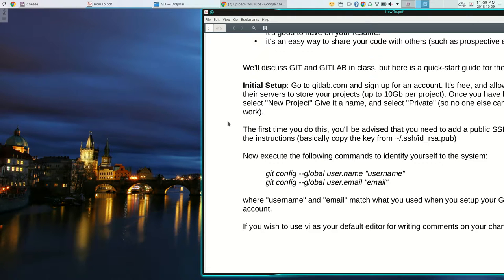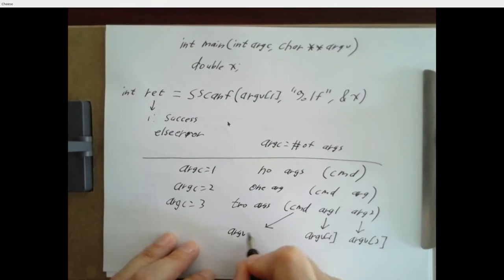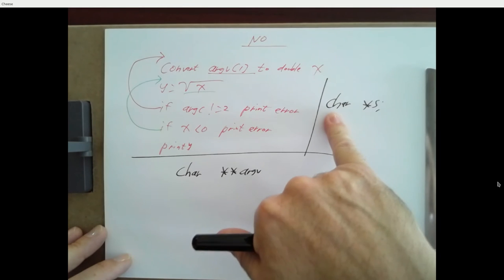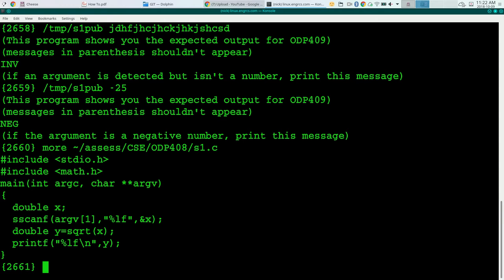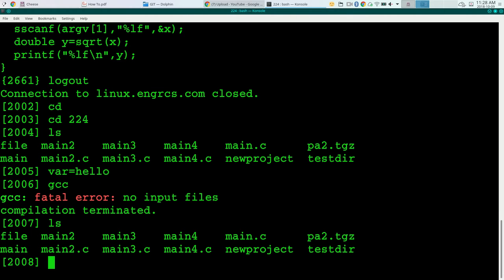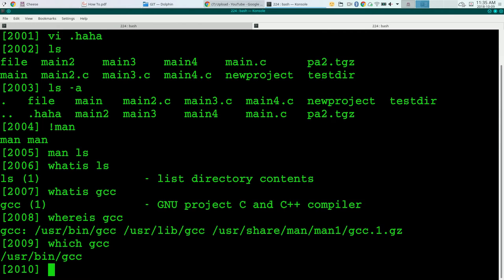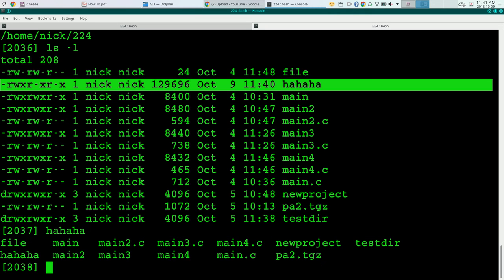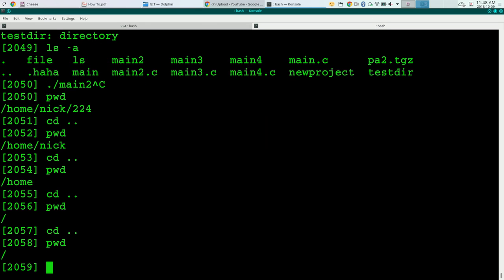CSE 224B 20181009